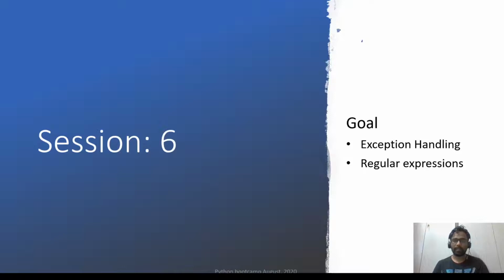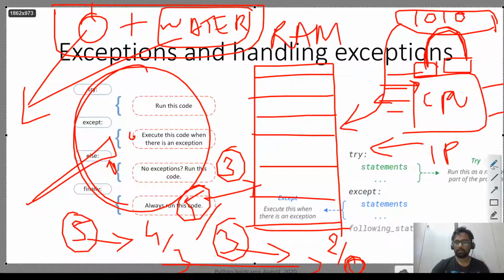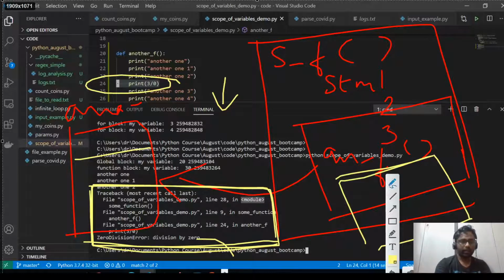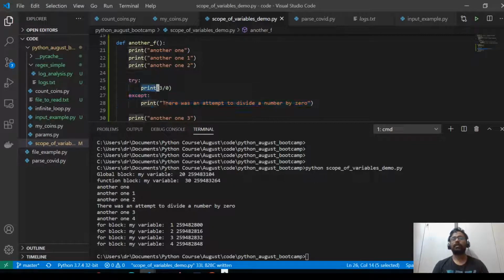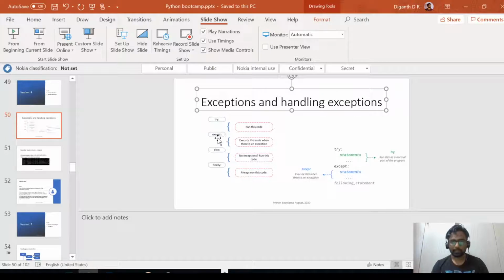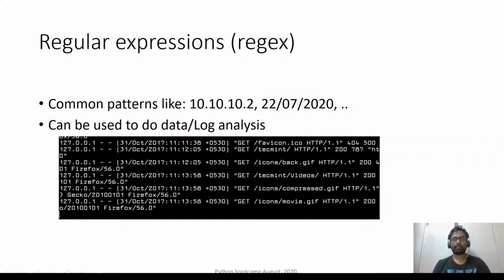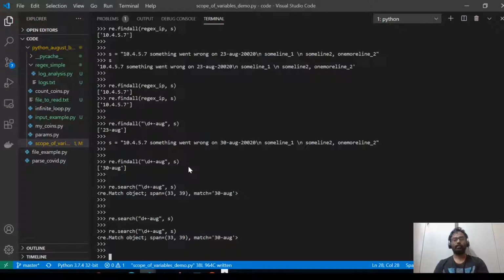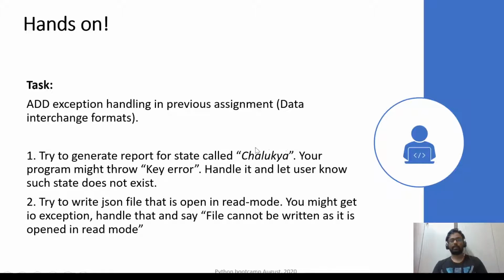Python boot camp August | Session 6 | Exceptions, regular expressions